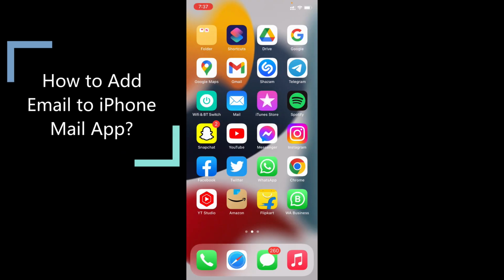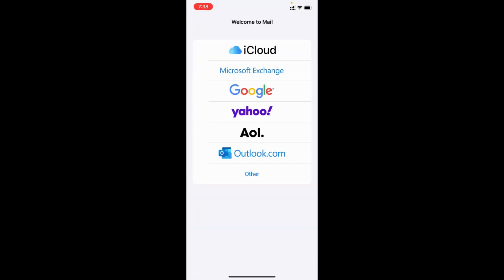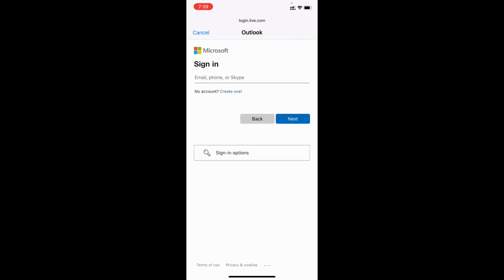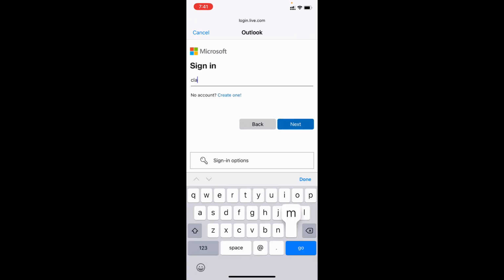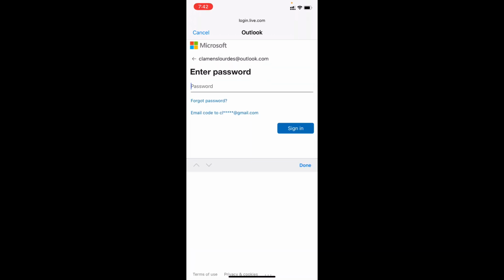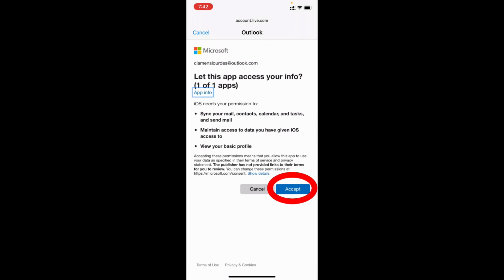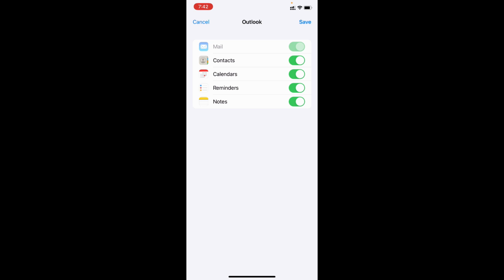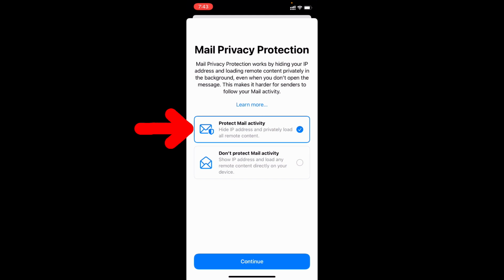How to Add Email to iPhone [Mail App] | Set Up Email on iPhone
How to Add Email to iPhone Mail App? In this video, I show you how to add email account to iphone mail app. Actually, You can add any domain email to iphone mail app like, yahoo, outlook, etc.